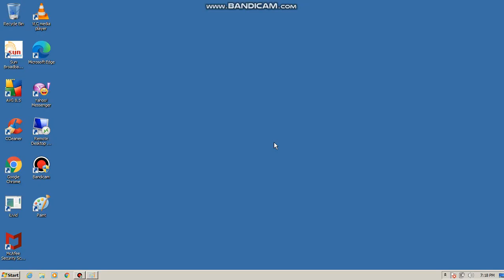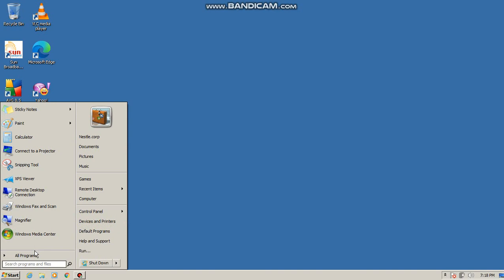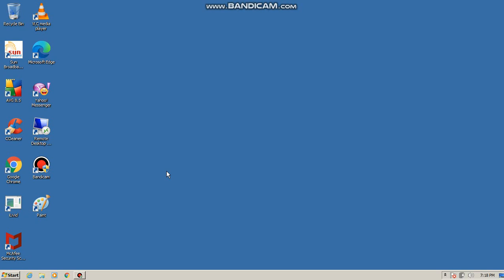Windows Server 2008